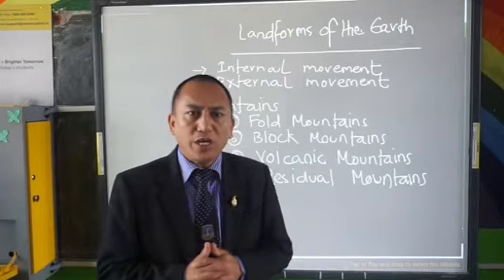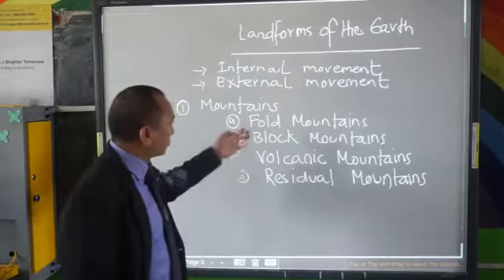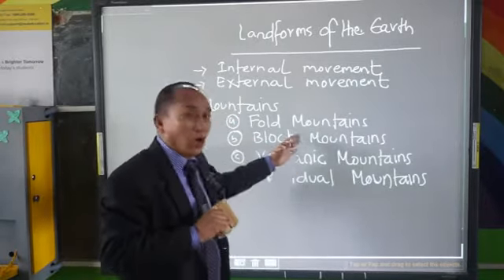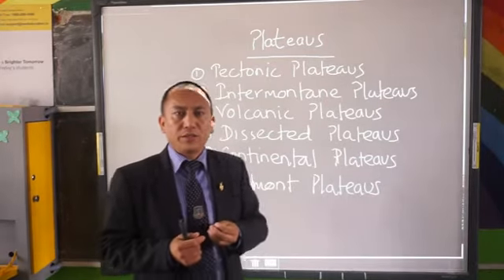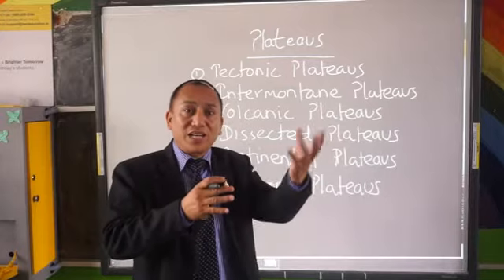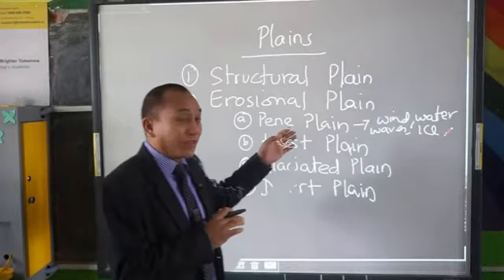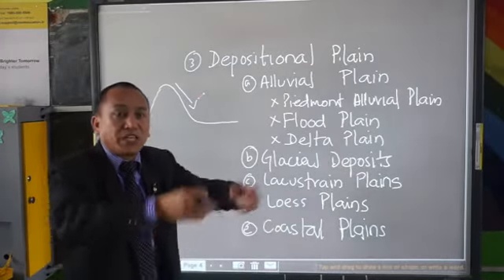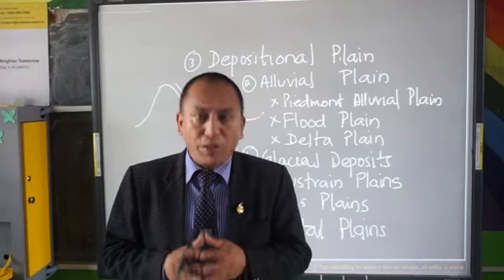Class 9 Geography land forms of the earth